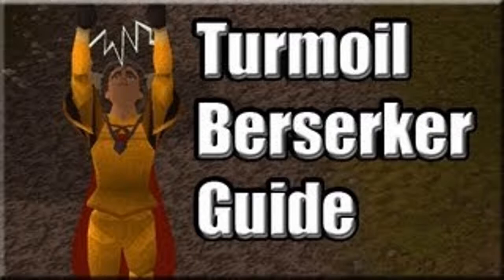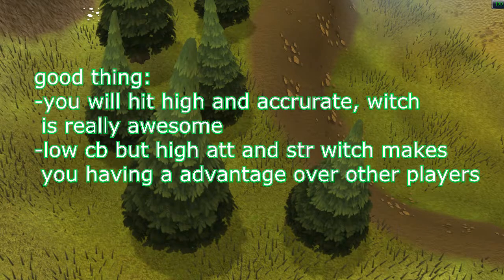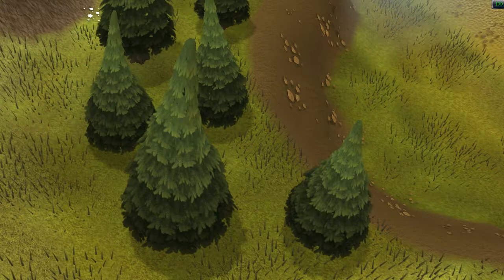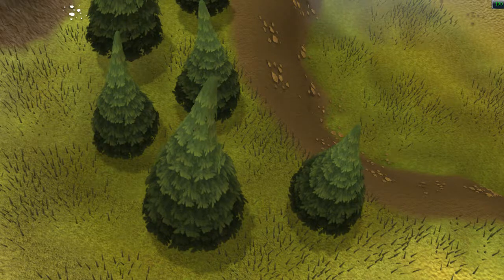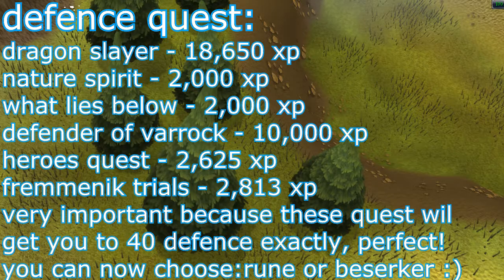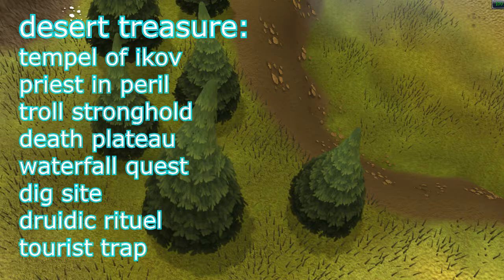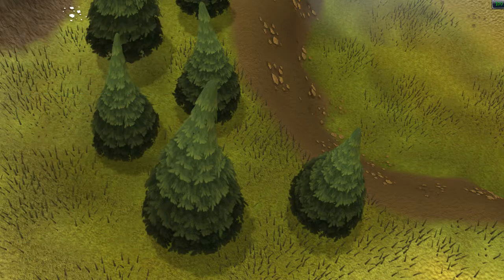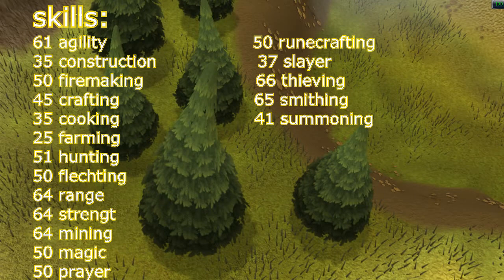runescape rune or berserker pure guide with commentary by always kids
i hope you guys enjoyed and remember this is not easy and is gonna be time consuming but if you have it done, the results are great! :)